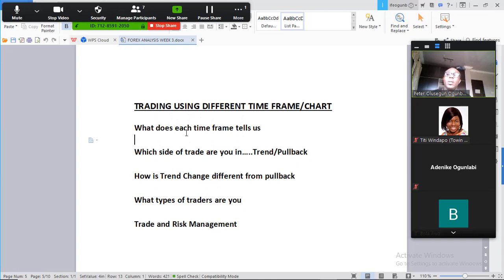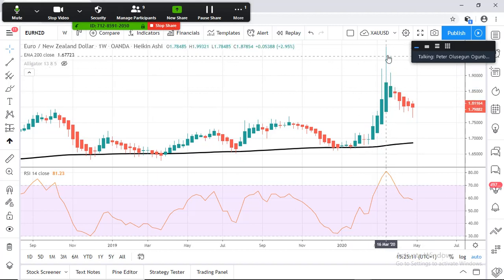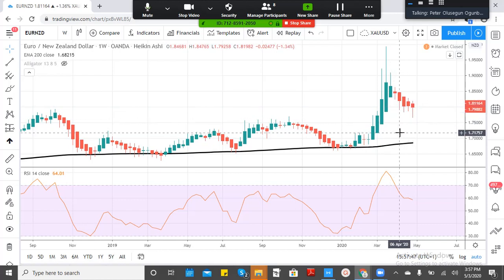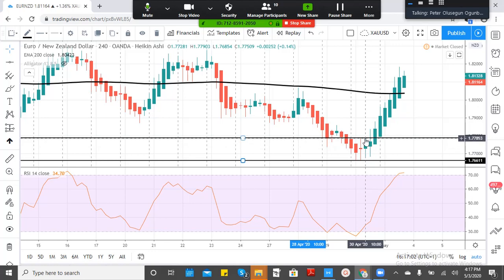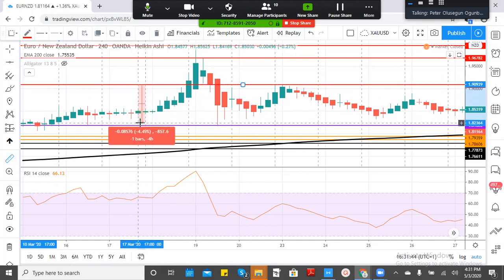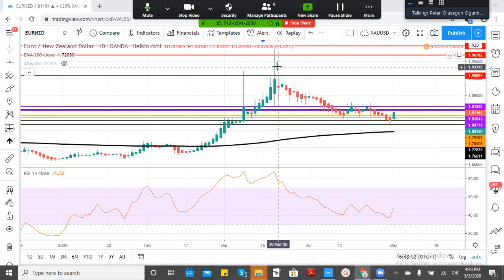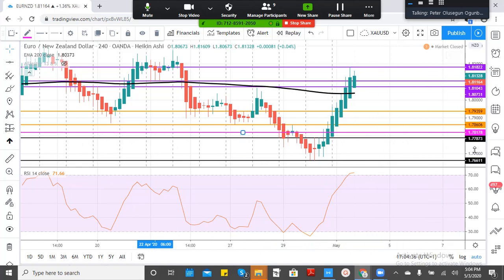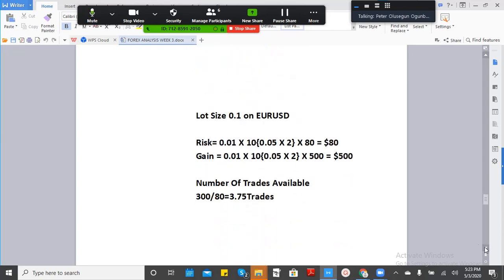ANALYZING TRADES USING DIFFERENT TIME FRAMES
This video takes a look at a currency pair to see the possible information that can be gathered using different time frames, how to set and plan trades, and risk management.